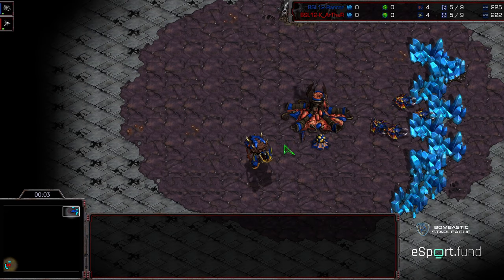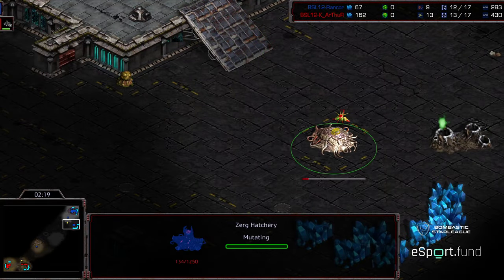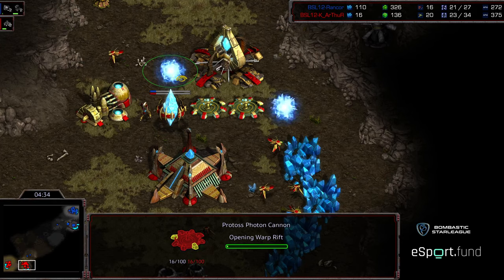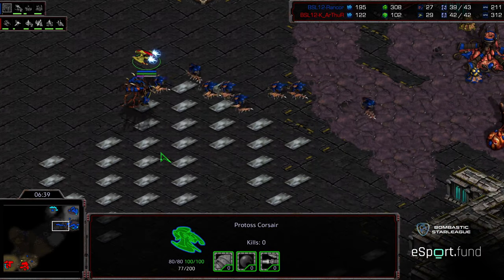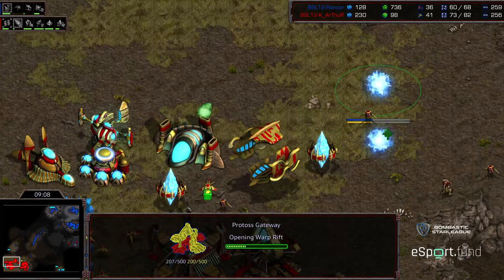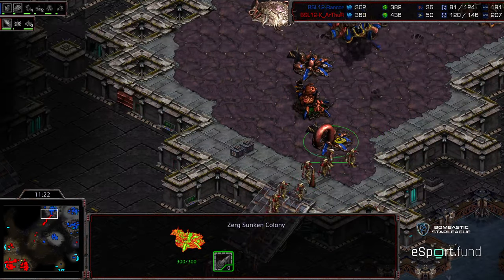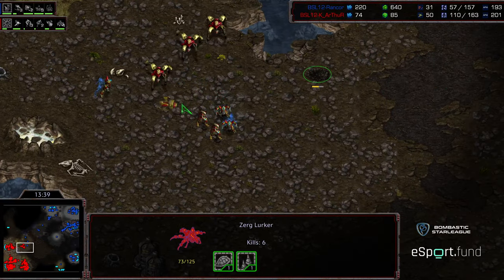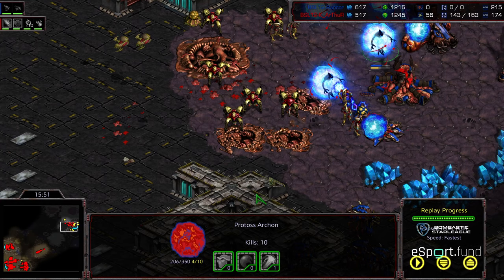BSL 12 Choboleague R16 Group C Winners game 2